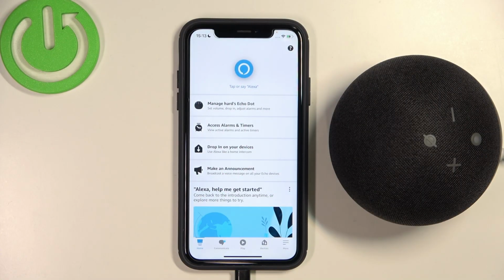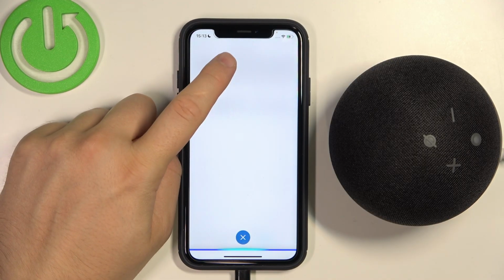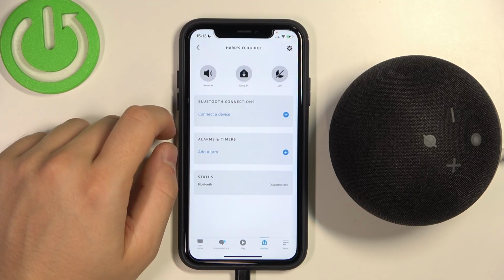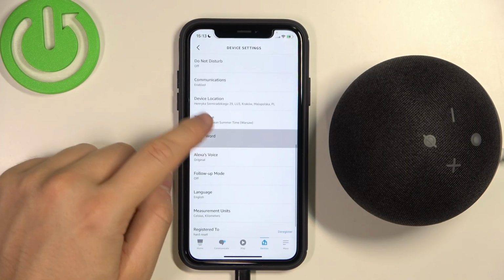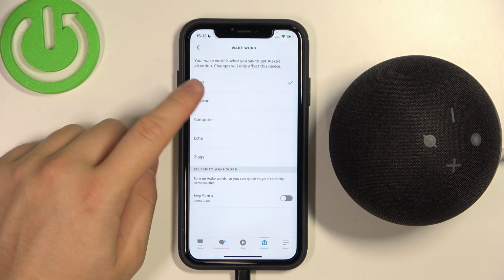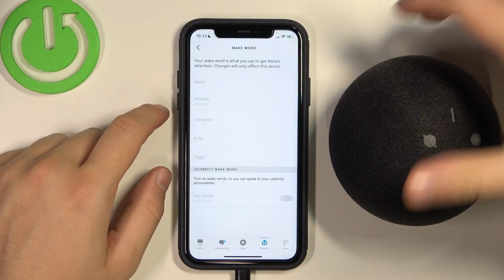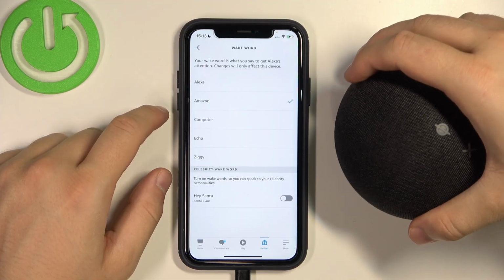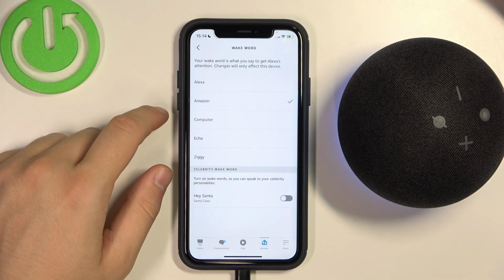How to Change Wake Word on Amazon Echo Dot 4?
In this video, we will show you how to change the Wake Word on the Amazon Echo Dot 4th generation speaker. You need to use the Amazon app to do this.

How to Edit Wake Word on Amazon Echo Dot 4? How to Switch Wake Word on Amazon Echo Dot 4? How to Adjust Wake Word on Amazon Echo Dot 4? How to Set Up Wake Word on Amazon Echo Dot 4?